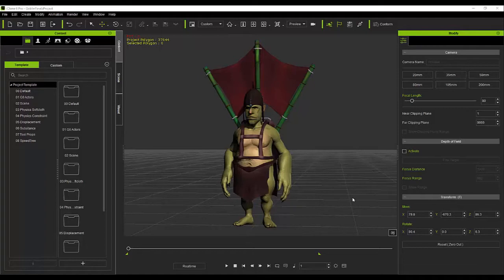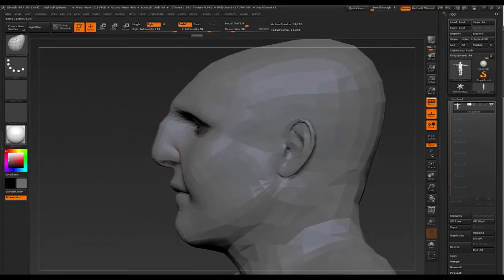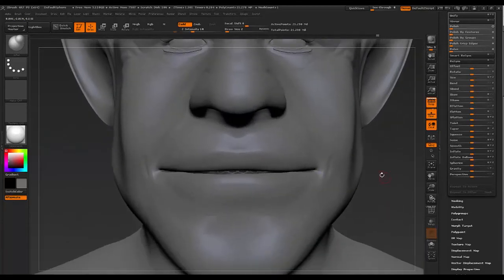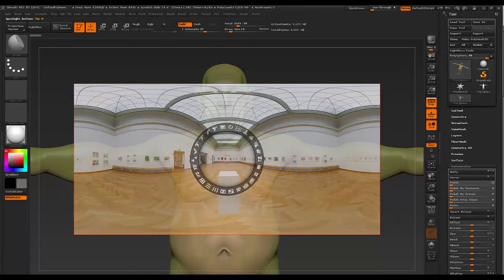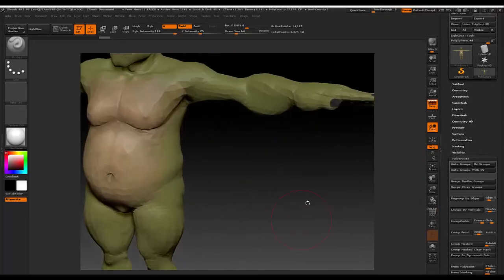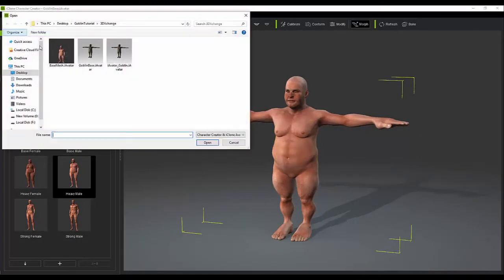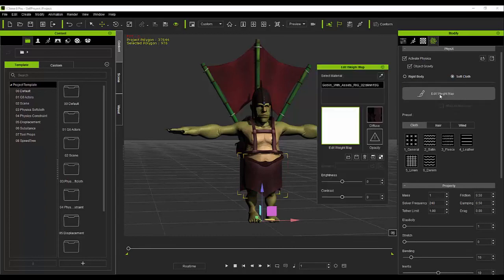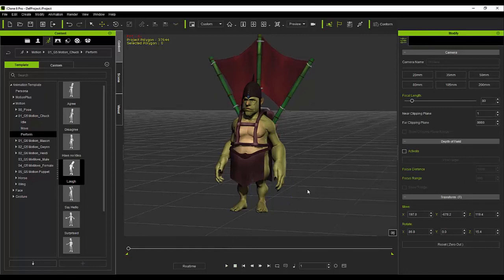Reallusion Character Creator Pipeline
This tutorial will showcase the character creation pipeline using Character Creator, 3dxchange, IClone, and ZBrush developed by Reallusion.